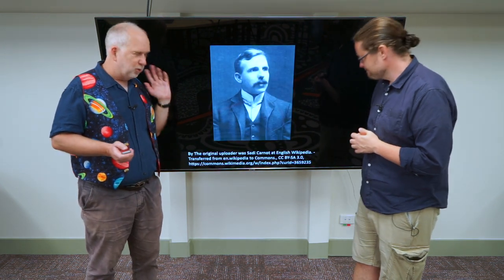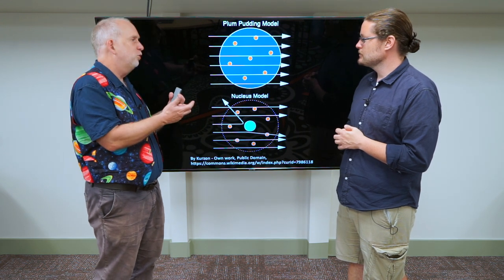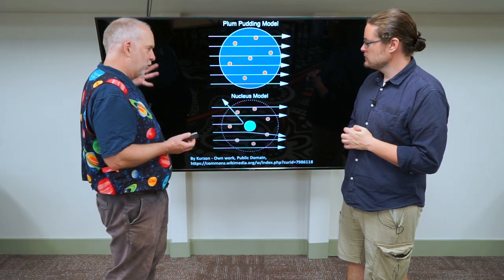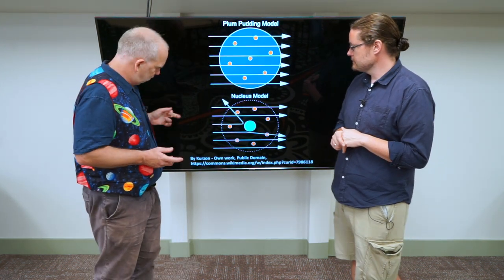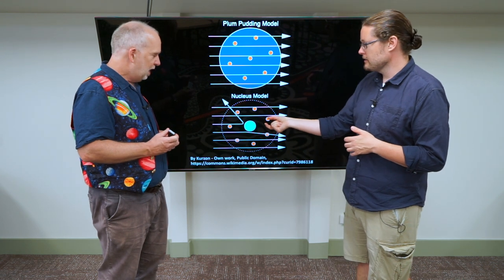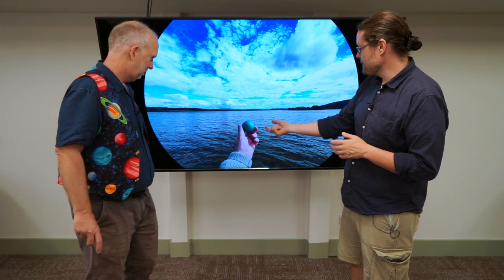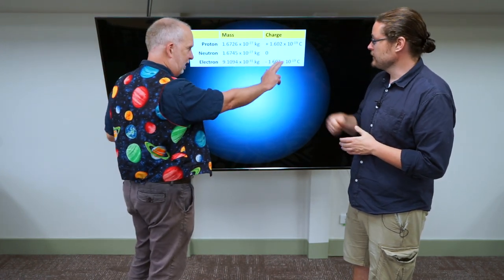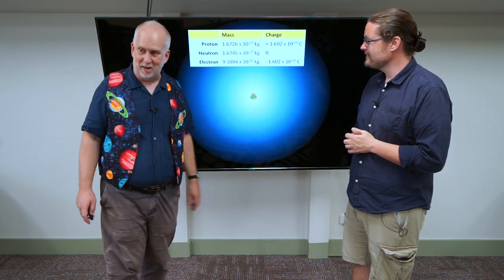Stars V4.8 Nucleus